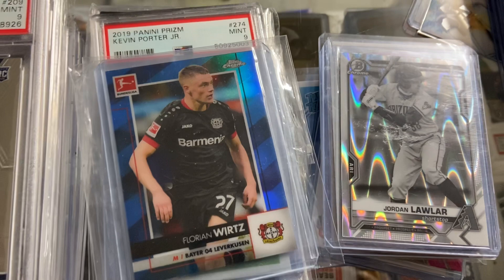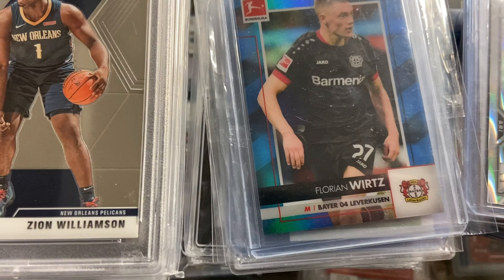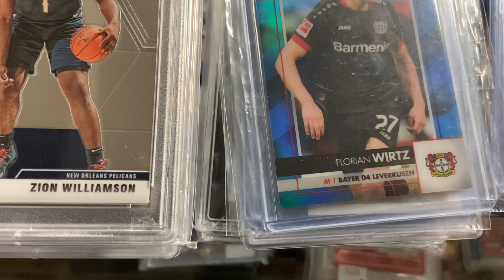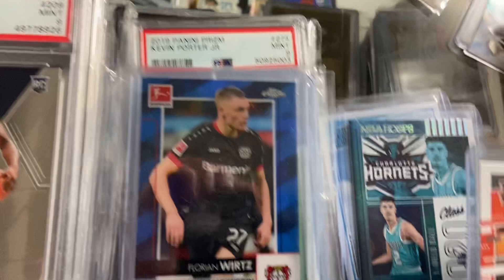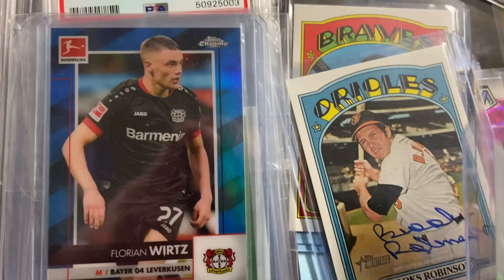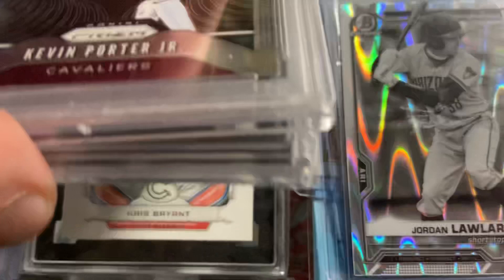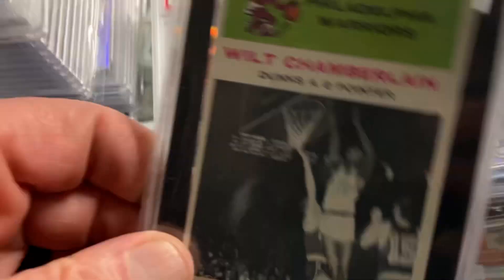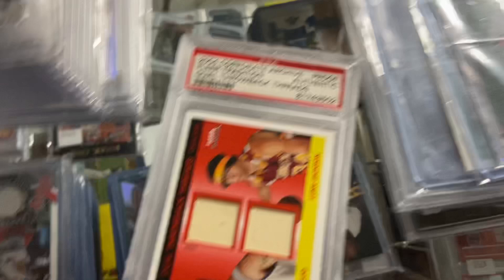Affordable slabs with some high end! Florian Wirtz Blue Chrome, PSA Burrow rookies!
Check Out The Warehouse eBay Store Here!!!👇

⚾🏉🏀Check out The Warehouse in Liberty, Mo. A 6,000 SF card mecca with the best deals in the biz.